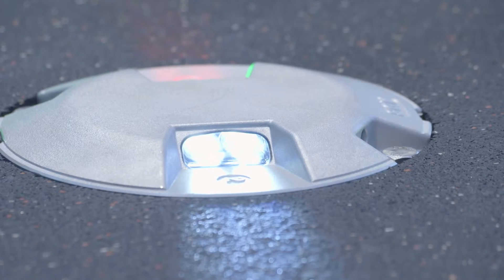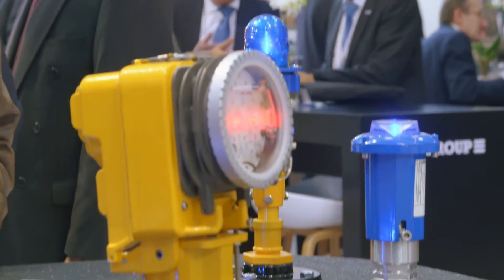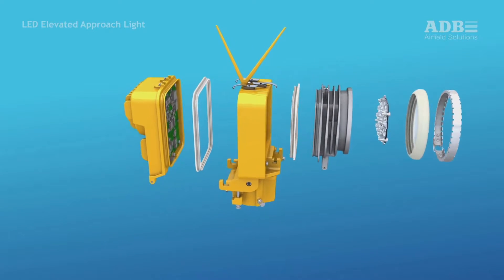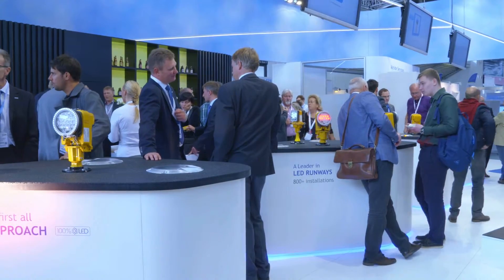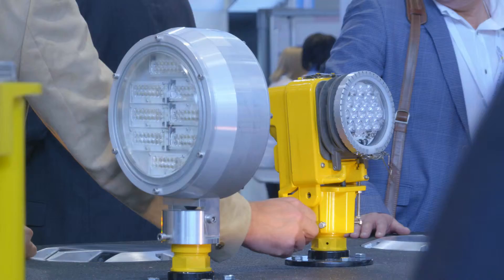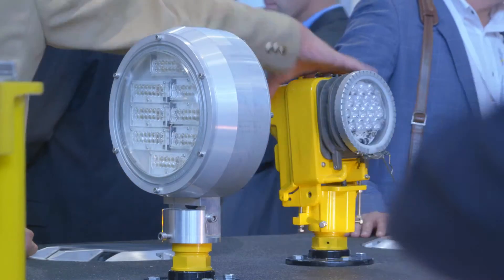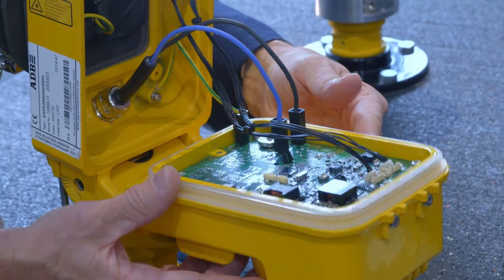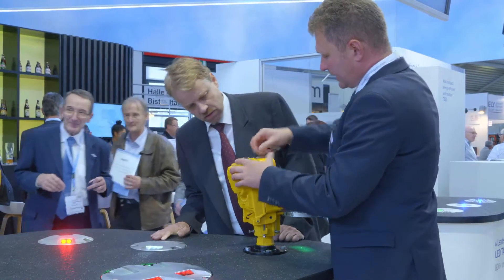ADB Inter airport 2015 Presenting the ADB LED approach lights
ADB's offers the world's first end to end LED portfolio, in this video we are introducing our LED Approach Lights and why airports should chose them for safe operations.